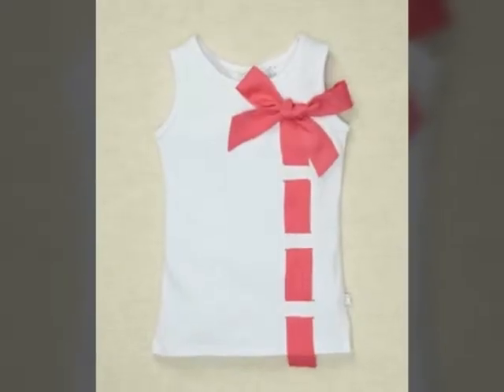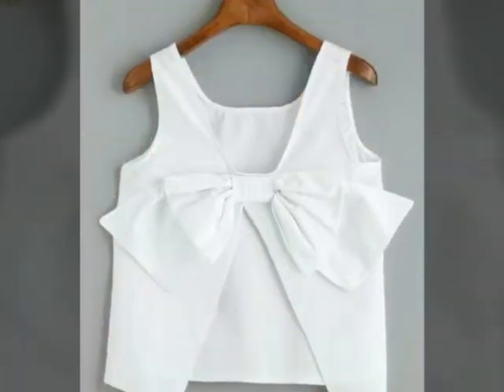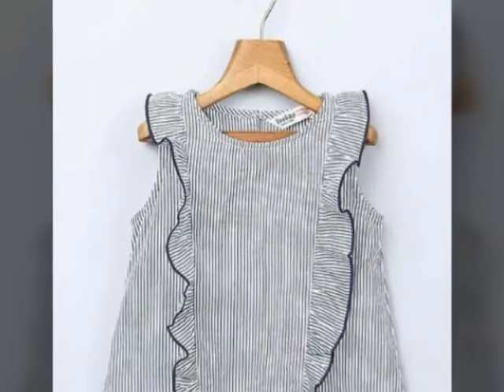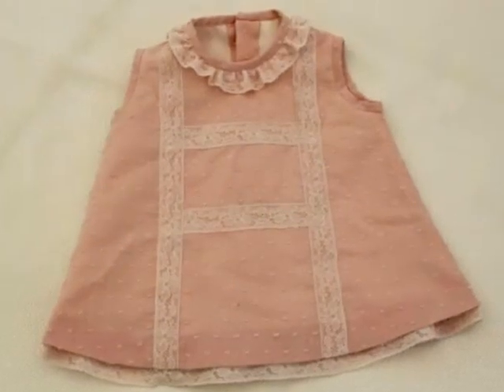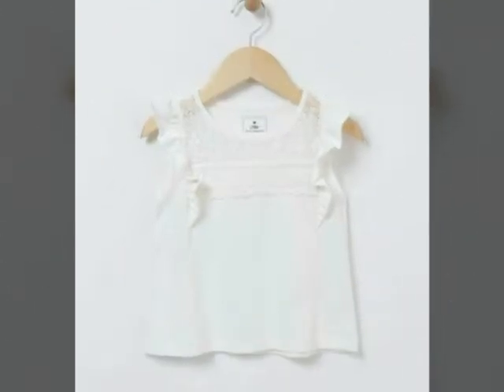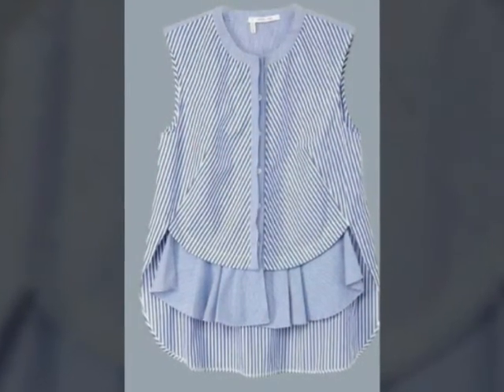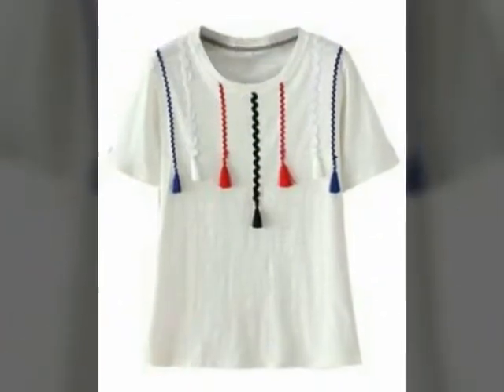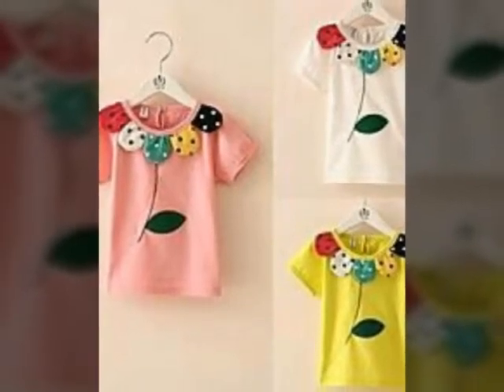New Kids Lawn Tops/Frocks Design & Idea's